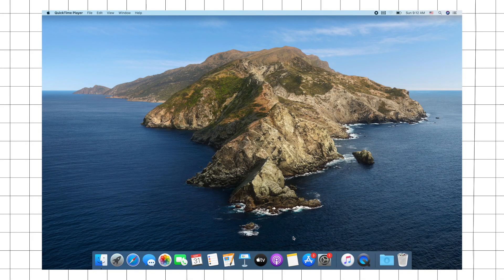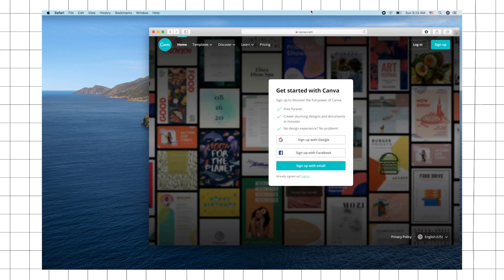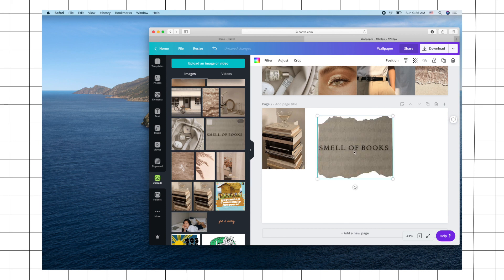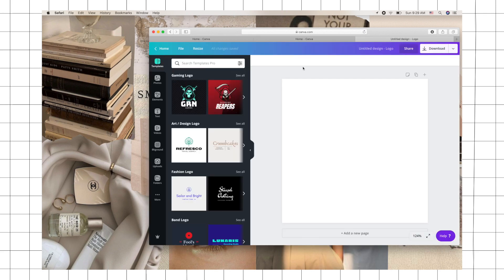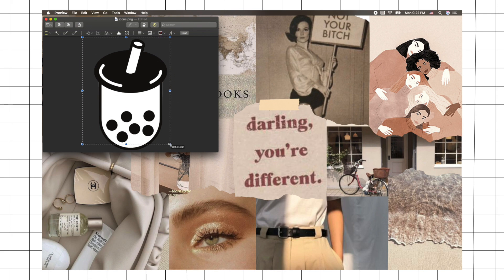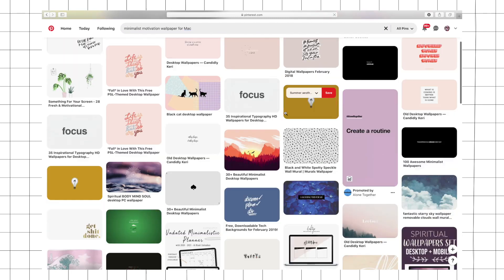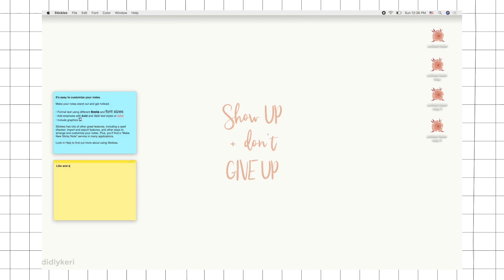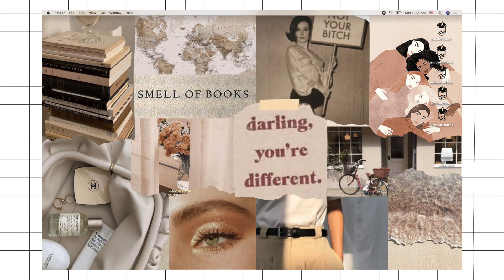Macbook Pro Unboxing + How to Customize Macbook (Aesthetic wallpaper, icons, screensaver, etc.)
Hello everyone! Today I'm sharing how I customize my Macbook Pro to make it a little more fun and aesthetically pleasing. In this video, I'm going to teach you how to customize your dock, create your own wallpaper, make your own icons, change accent colors, have digital sticky notes, and have a flip clock sceensaver.

P.S. BUY YOUR MAC ON APPLE EDUCATION!! You'll get a discount and they offer free airpods when you buy a mac/ipad. (08/12/2020)
~faqs~
age: 20
ethnicity : Filipino